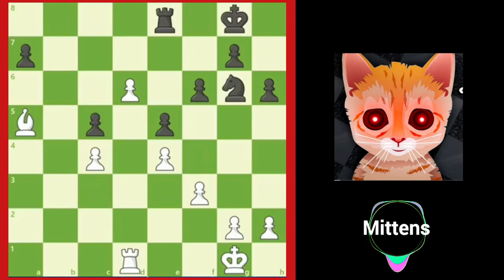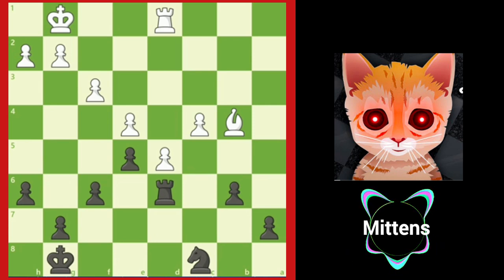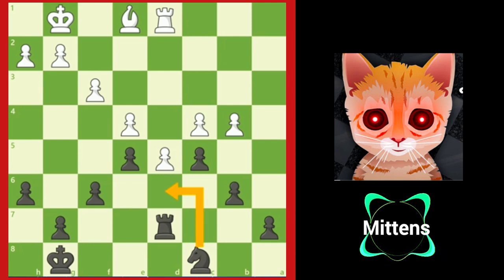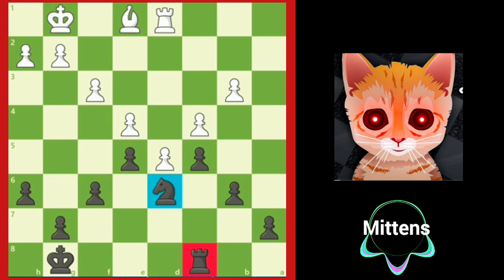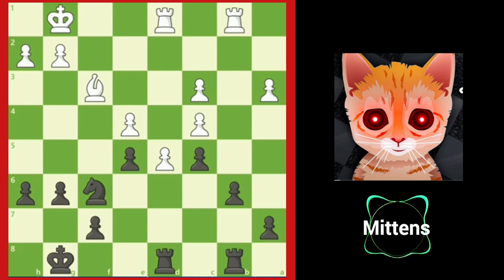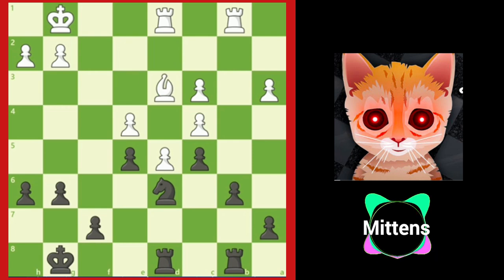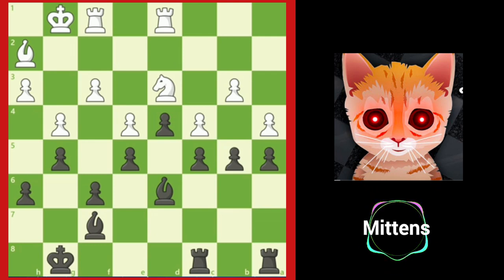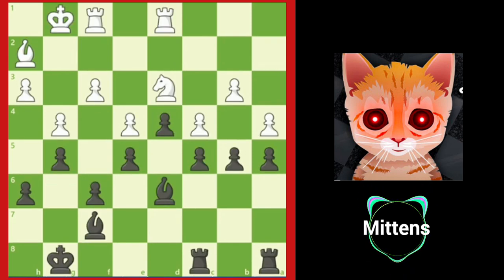Mittens Teaches about Pawn Strategy and its Ideas | Middle Game Chess Strategy